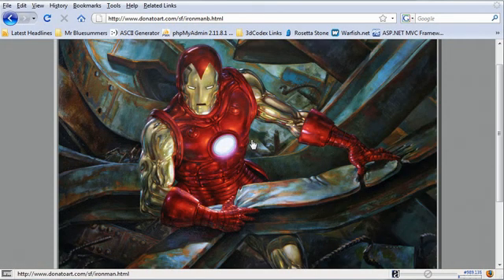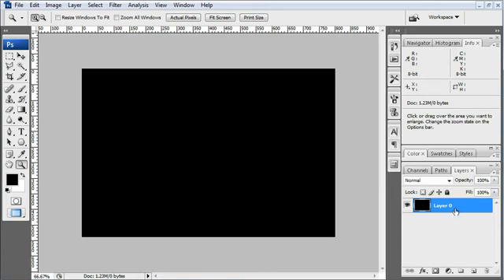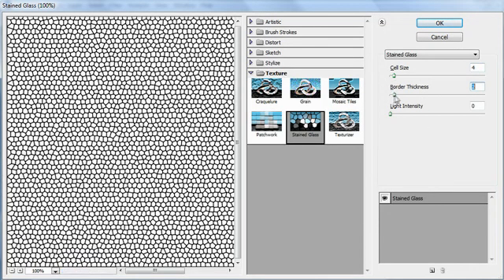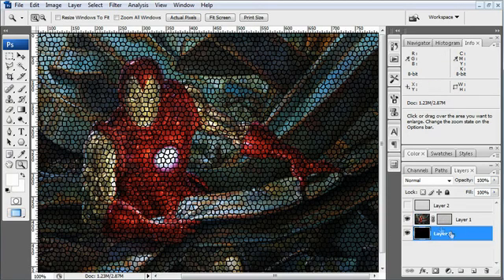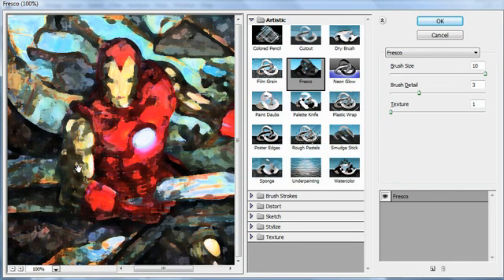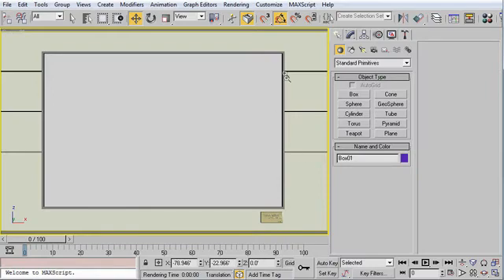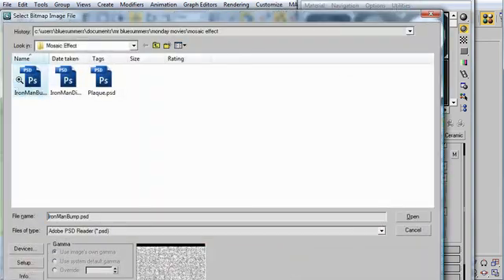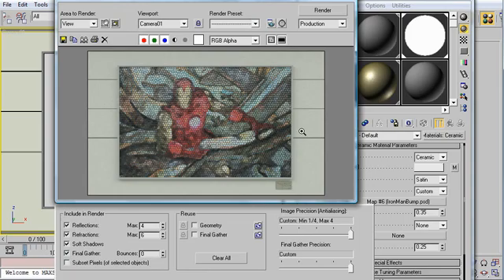Monday Movie #36: Image Based Tile Mosaic Tutorial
| In this Monday Movie I'll be showing you how to convert a painting of Iron Man into a tile mosaic that you can render in 3dsMax.